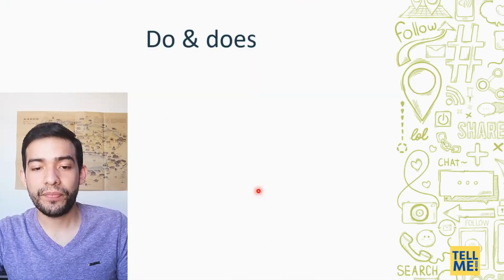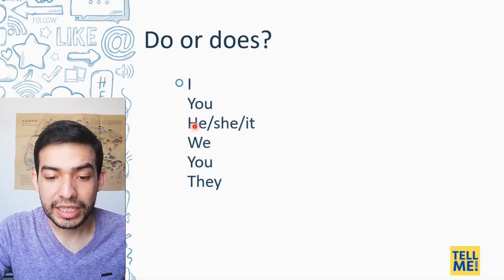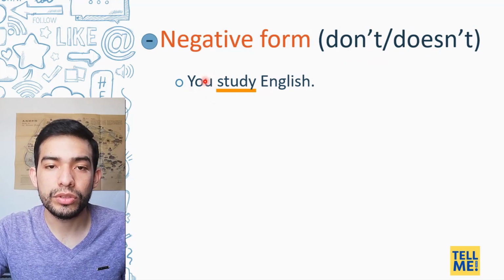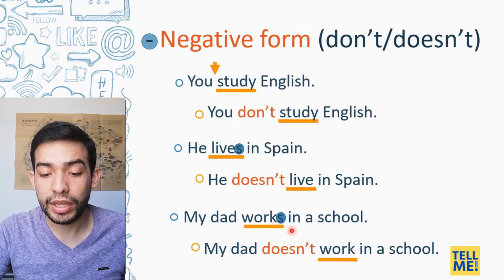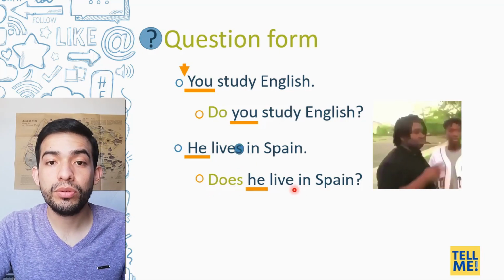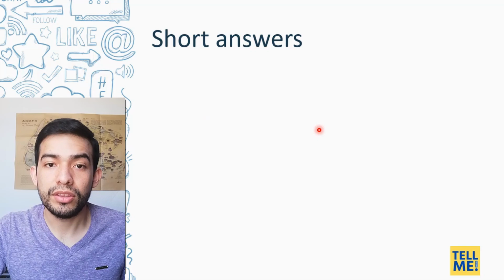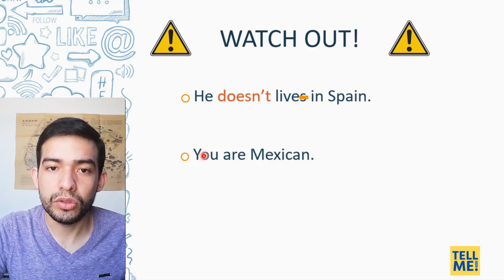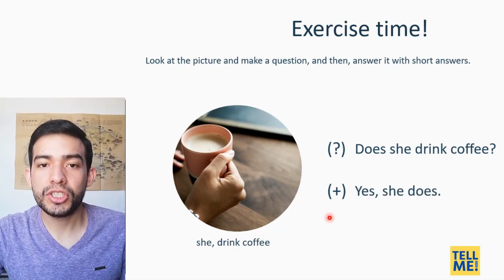A1 English: DO vs DOES (MADE EASY) With Examples Exercises & Answers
How to use do and does? Watch this video to understand the differences between do and does. You can also try yourself by doing the do and does exercises at the end of the video. Comment your answers!

Content in this video:
DO AND DOES:
     - What is it?
     - Negative form
     - Question form
     - Exercises and answers

Improve your British/American English with Tell Me! English. Study vocabulary, phrasal verbs, grammar, common expressions, and British/American idioms and slang.